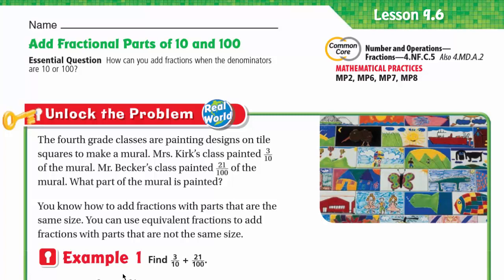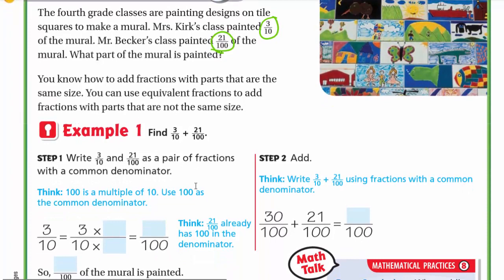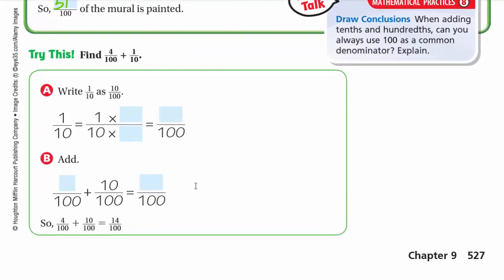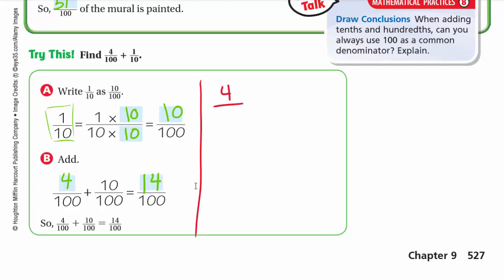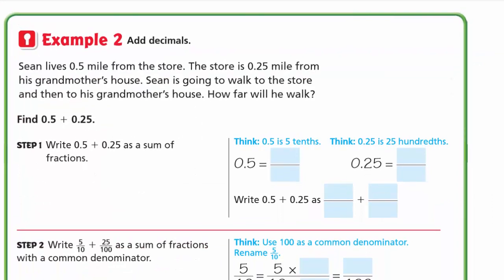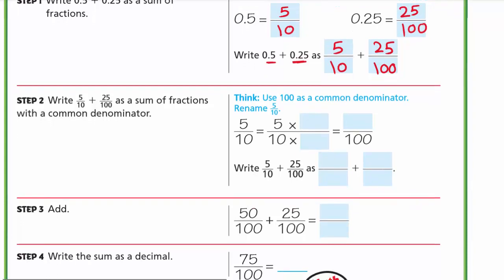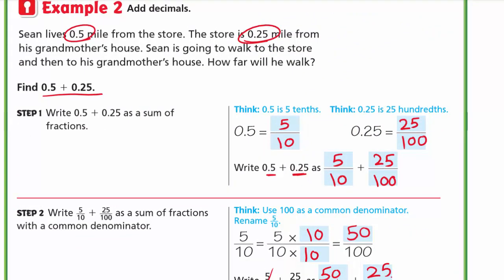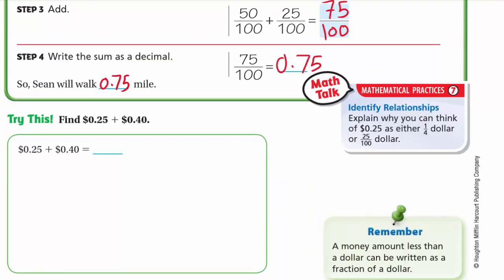Go Math 4th grade Lesson 9.6 Add Fractional Parts of 10 and 100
Add fractions when the denominators are 10 or 100.